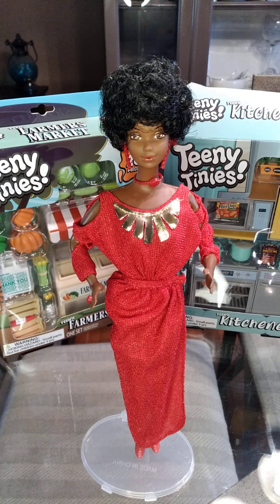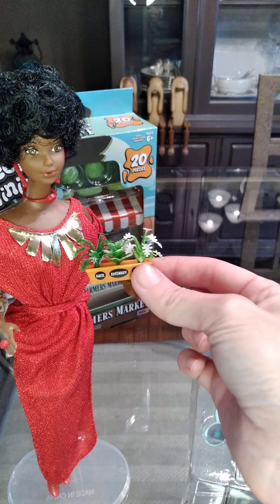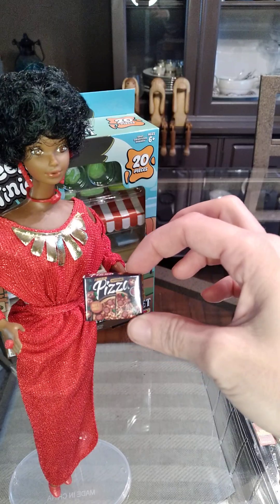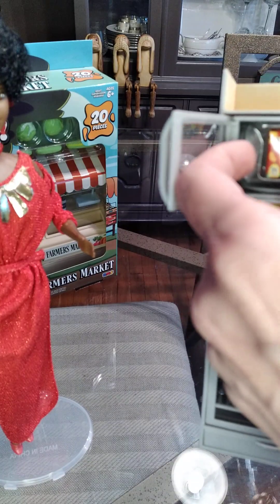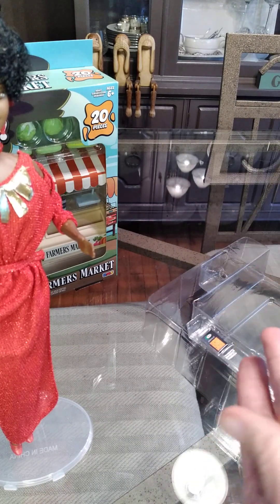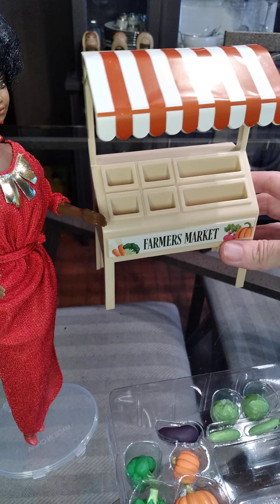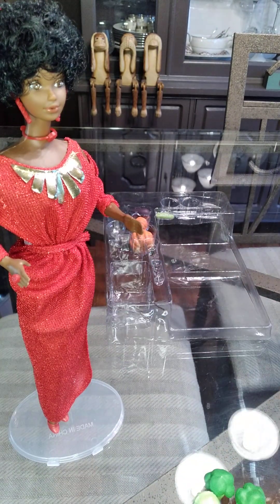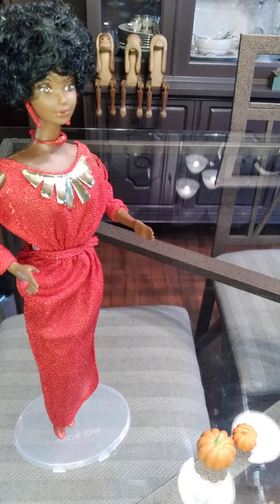unboxing New October 2024 teeny tinies food playsets for Barbie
Unboxing of barbie miniature foods